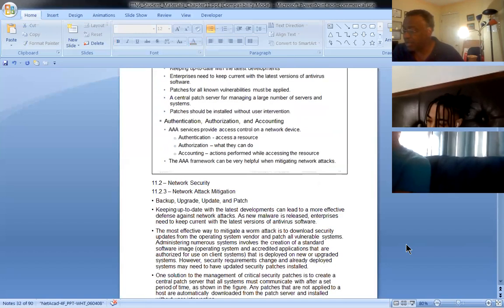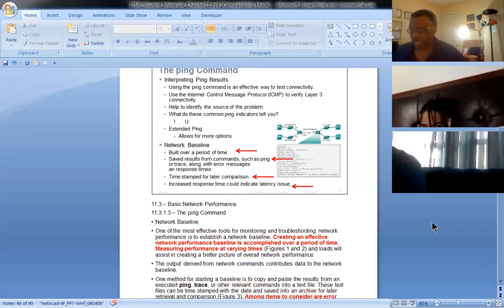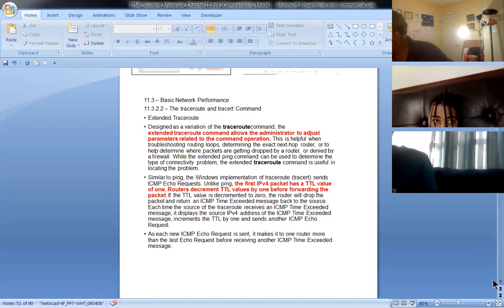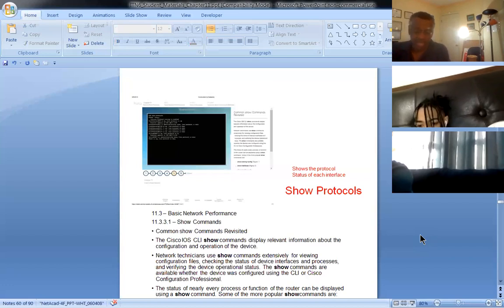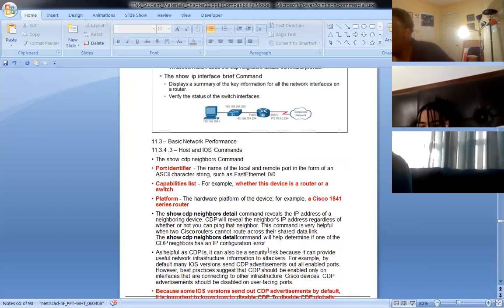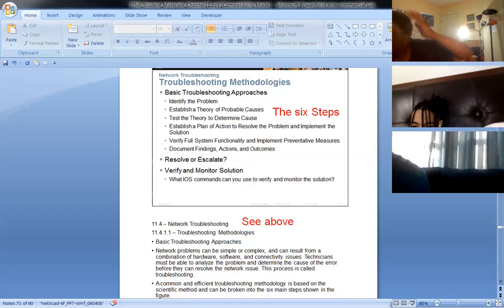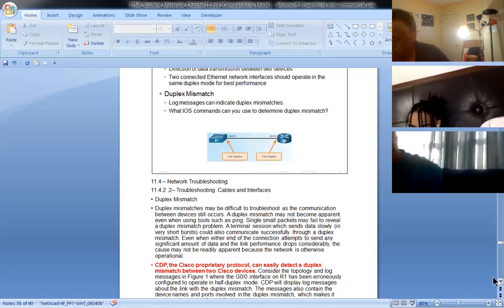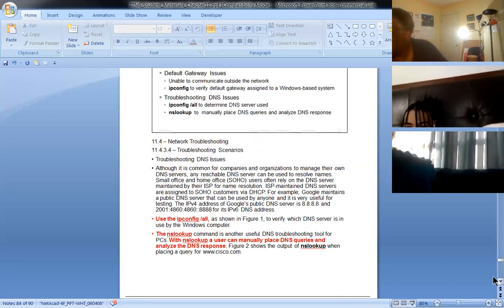CCNA 1 CH 11 Part 2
Cisco Networking Course